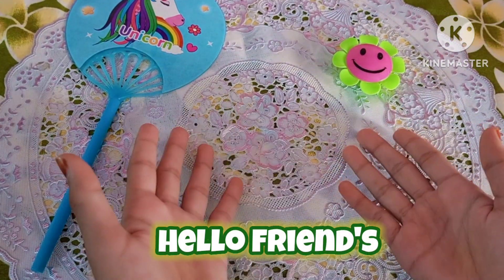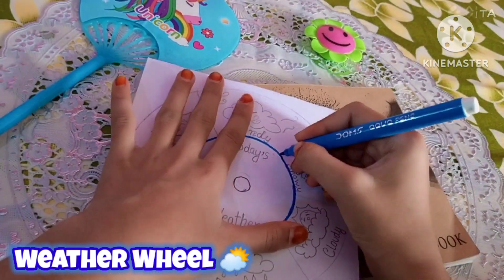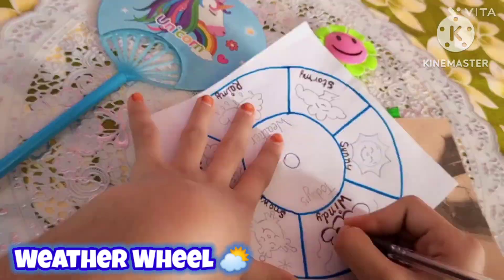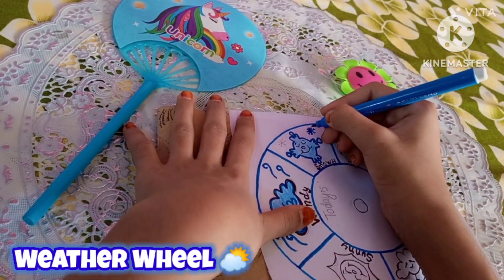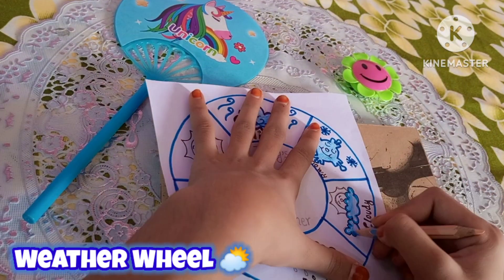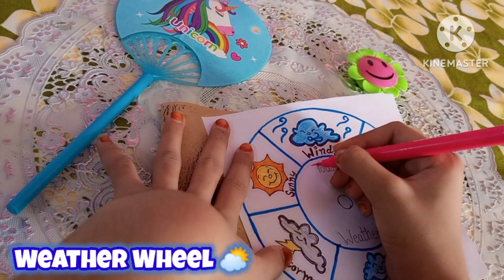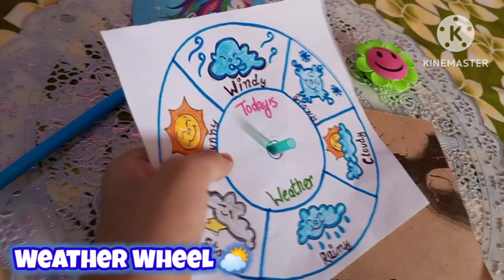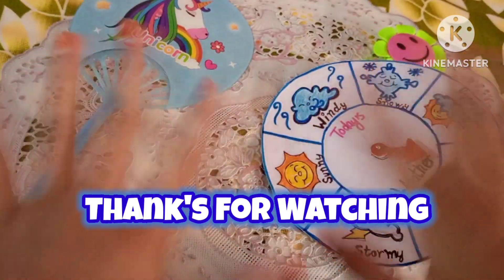Weather Wheel Making Idea || Weather Clock Craft easy☁️⛅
In this video I showed, how to draw a model of clock easily step by step.
Clock model is the beautiful craft idea for school student. It is the easy way to make this clock model. How can make this clock model easily step by step from this video. This clock model is the science project for school student also. Follow this clock model. This clock model also the wall decoration model also . Anyone can use this clock model for home decoration.
Thank's For Watching and abhi ke liye bye 🙋🏻